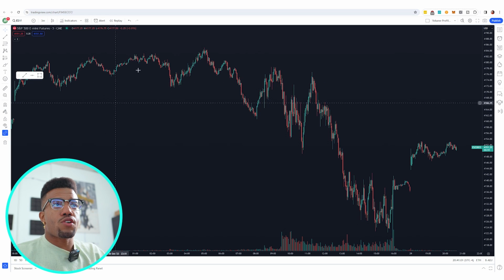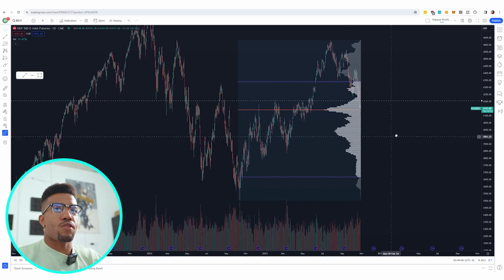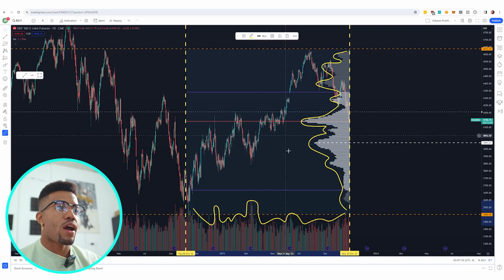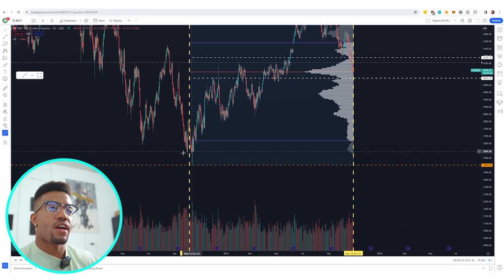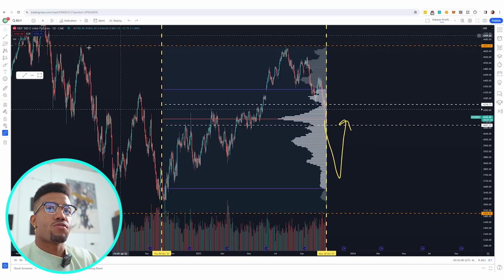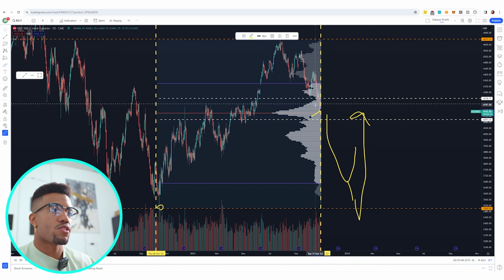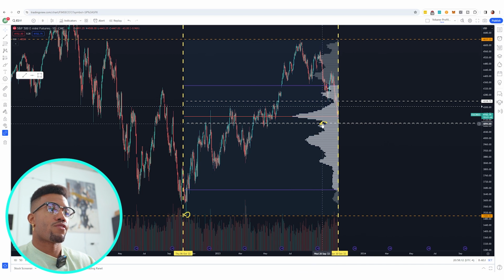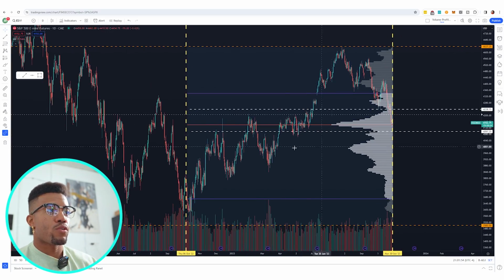Crack the Code: Ultimate Guide to Volume Profile Indicator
In this comprehensive video, you'll learn everything you need to know about the Volume Profile Indicator, one of the most powerful tools for day traders. We'll cover everything from the basics of how to read the indicator to advanced techniques for using it to identify trading opportunities.

The best kept secret in day trading are volume profiles. These volume profiles show volume at certain price points on a vertical scale to help you determine where price will go.

🎬SUGGESTED VIDEOS
Don't forget to watch 📽 My other videos. Please check them out :

CHAPTERS:
00:00 Intro
00:25 Disclaimer
1:22 APEX 90% off code
1:35 Setting up the charts
3:10 What is volume profile
4:00 How much volume these area
4:51 How many transactions happened
9:06 Point of Control (POC)
9:52 Value Area
14:41 Don't be stupid
14:57 Summary
16:36 Important
17:57 Outro

Volume Profile Indicator Tutorial Ultimate Guide
Volume Profile Indicator Ultimate Guide EXPLAINED
Unveiling the Ultimate Guide to Volume Profile Indicator
Mastering Volume Profile Indicator for Maximum Trading Success
Why Volume Profile Indicator is a Game Changer for Traders
The Complete Explanation of Volume Profile Indicator for Beginners